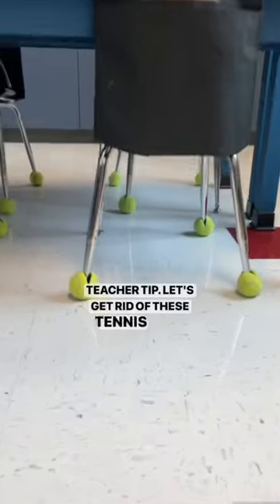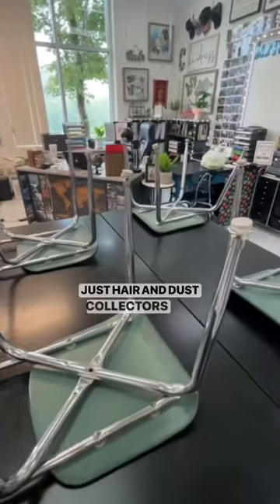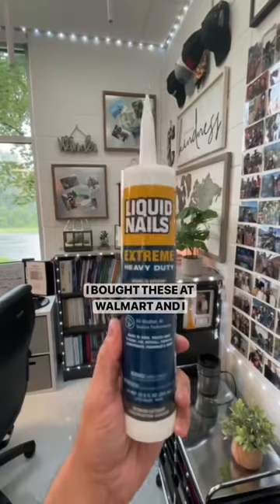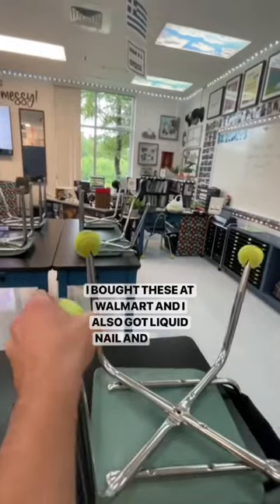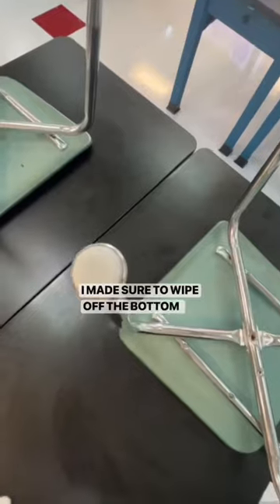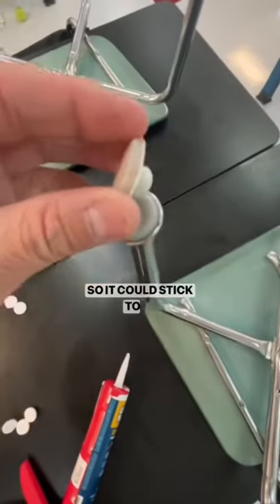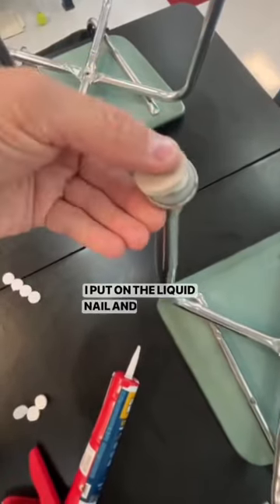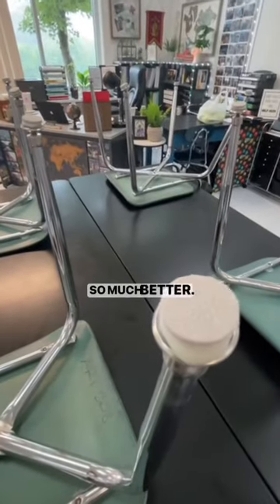How do we feel about the tennis balls?